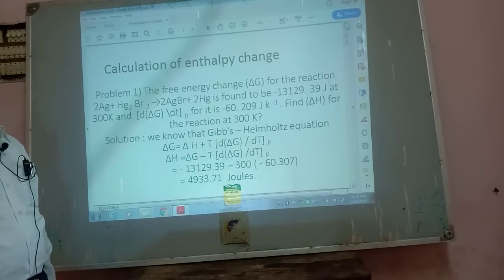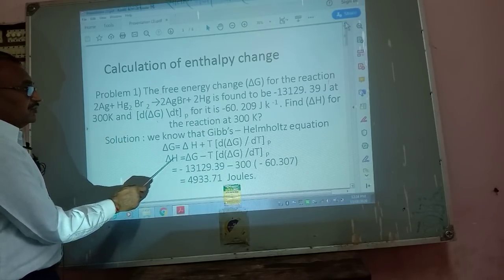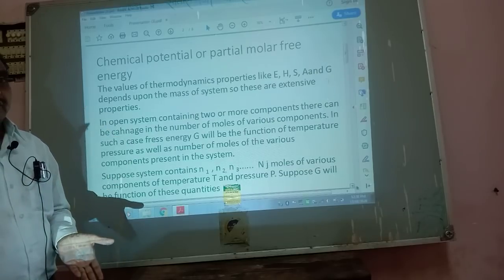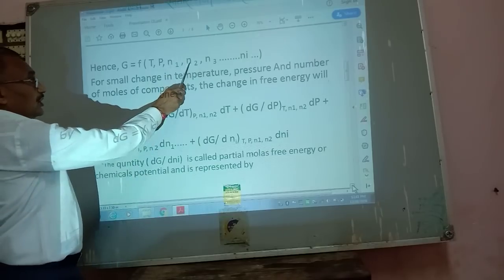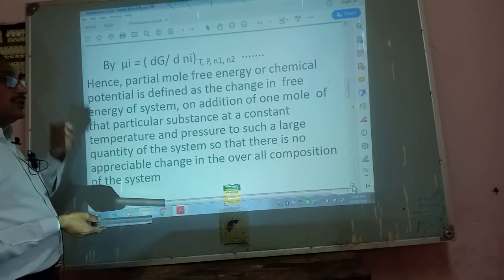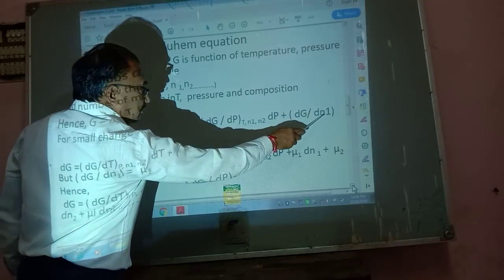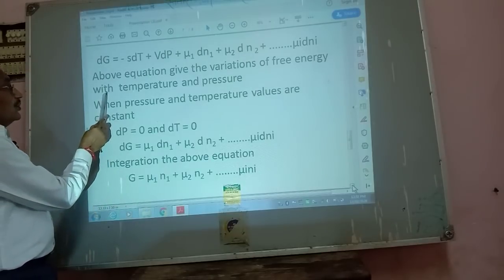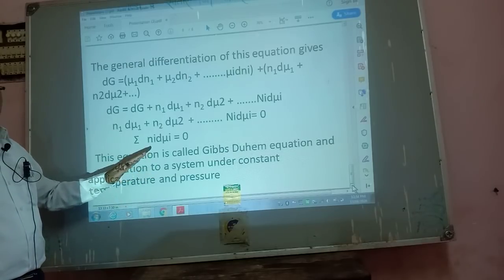Thermodynamics 3rd Lecture: By Dr. U.E. Chaudhari, Mahatma Fule College, Warud